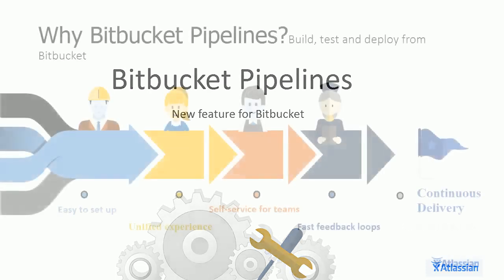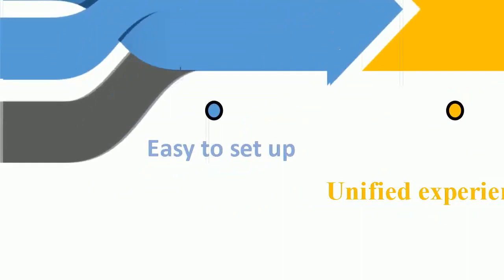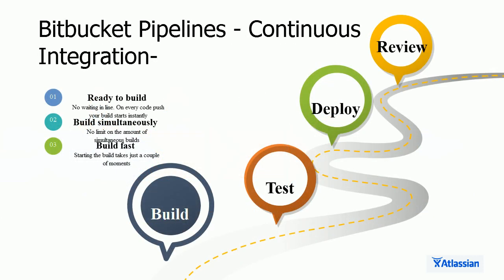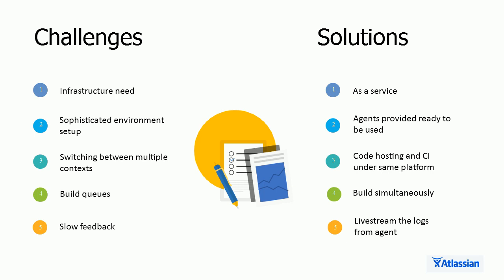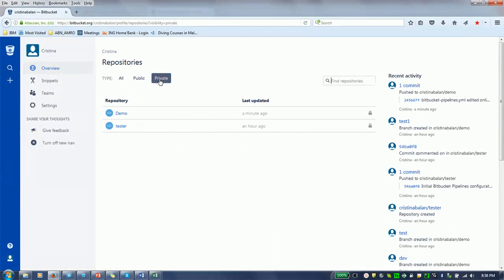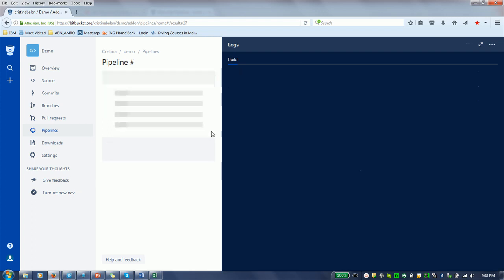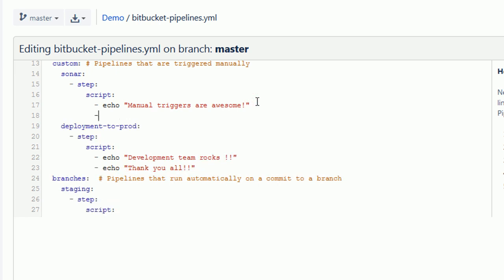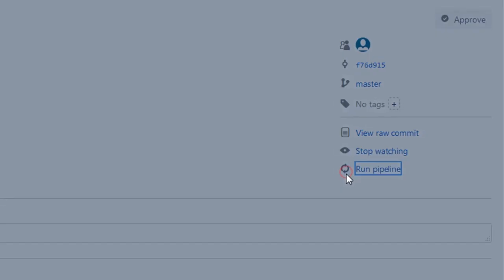BitBucket Presentation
BitBucket Pipeline feature presentation